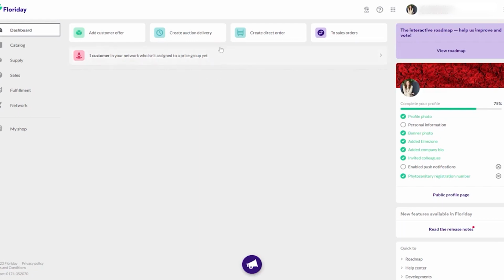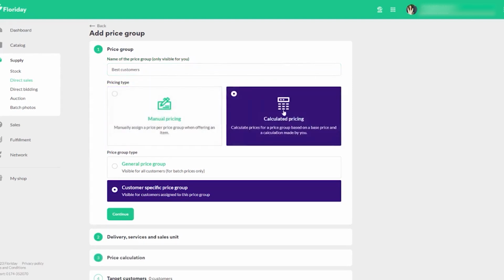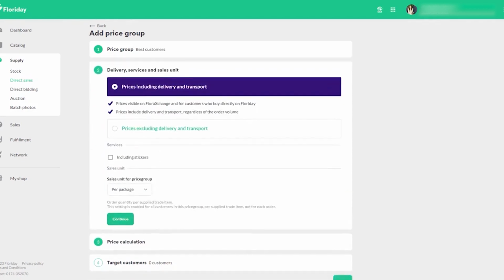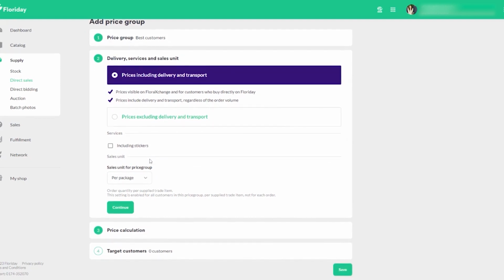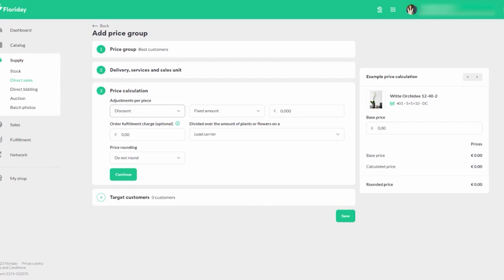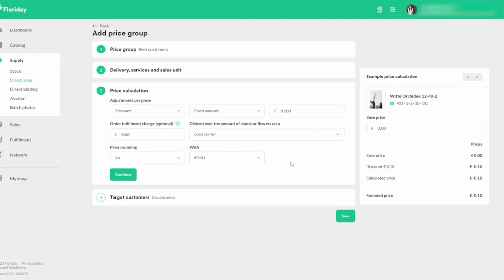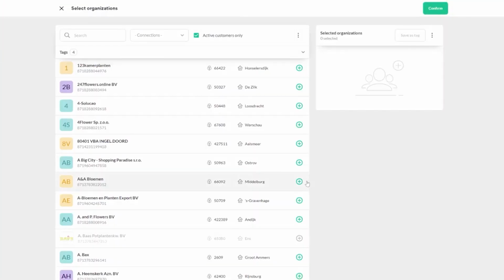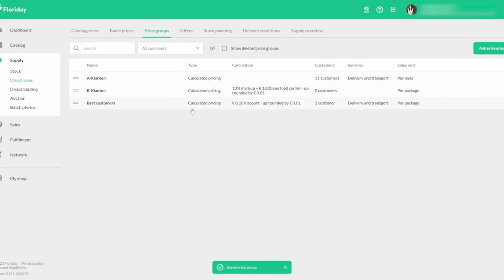Pricegroups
The online workshop 'Price groups' covers the following topics:

► Creating price groups
► General or customer-specific price groups
► Supply, services and purchase quantity
► Pricing / pricing strategy
► Adding customers to your price group

After watching this workshop, you'll know how to set up price groups for your business in Floriday. A clear pricing strategy using price groups will improve your sales processes.

Activate your Floriday account before watching this online workshop. This is one of the first videos you watch when you start with Floriday, along with the Catalogue and Delivery Terms workshops. Want to know more about the next steps in working with Floriday? If so, take the following workshops:

► Batch prices, most chosen method by plant breeders
► Catalogue prices, most chosen method by flower growers